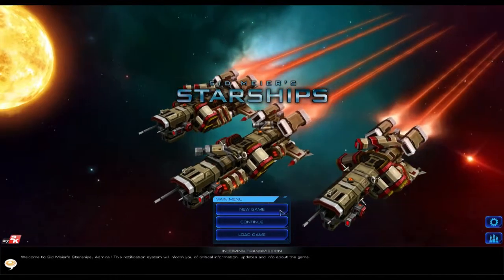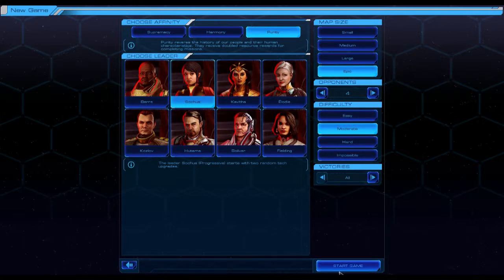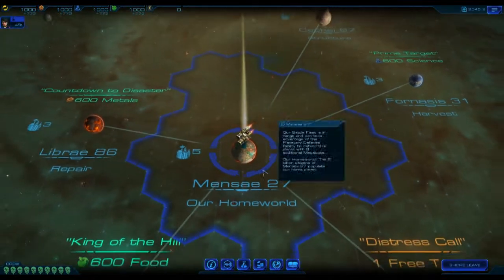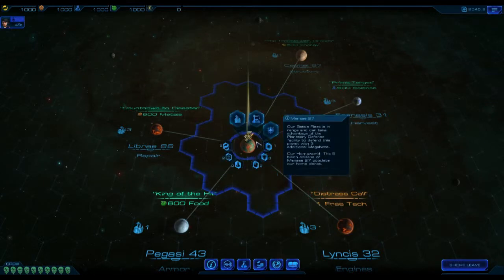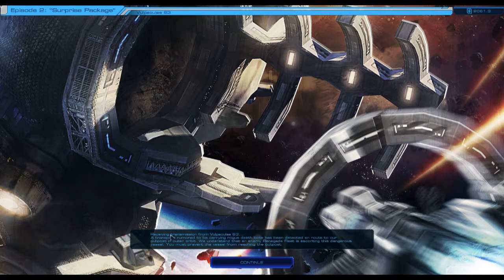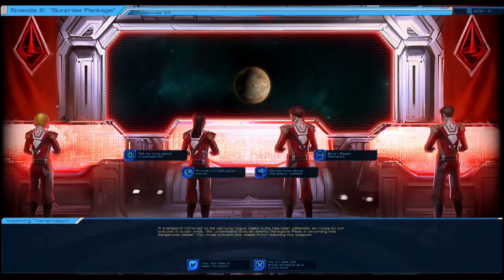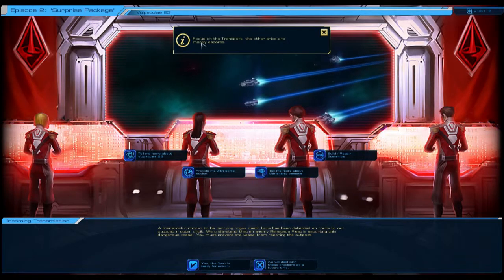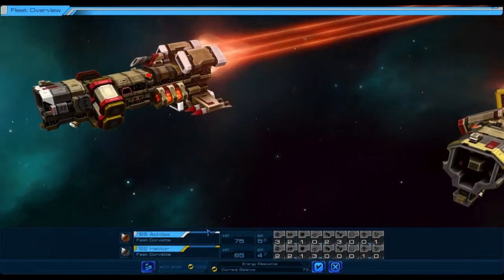Sid Meier's Starships Episode 1 - First Encounter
Hello everyone, welcome to a brand new series of Let's Plays.
In this first episode I’ll show you the ins and outs of the game and hopefully over the course of the play-through I’ll be able to better explain why I was disappointed in what i was expecting from the game.
Neither or less ill play the game and try and dominate the galaxy whilst keeping a careful eye on resource’s and logistics.
“Take command of a fleet of powerful starships in this adventure-driven strategy game from legendary designer Sid Meier. Travel to new worlds, completing missions to help save and protect the planets and their people from dangerous Space Pirates, to powerful Marauders and other hostile factions. Build a planetary federation as you strengthen your fleet and secure your homeworld as you attempt to preserve intergalactic peace and your vision of humanity. Set in the universe of Civilization: Beyond Earth after the age of the Seeding, Sid Meier’s Starships offers sci-fi/strategy fans a full stand-alone game experience that also features cross-connectivity with Beyond Earth, expanding the depth of both games. See if you have what it takes to rule the universe!

• Tactical Space Combat: Encounter unique tactical challenges in every mission, with dynamically generated maps, victory conditions, and foes.
• Fully Customizable Starships: Create an armada that fits your tactical plan with modular spaceship design.
• Diplomacy, Strategy, and Exploration: Expand the influence of your Federation and gain the trust of the citizens of new planets. Use the unique abilities of the each planet to enhance your fleet and Federation, and keep your opponents in check. Build improvements on worlds to increase the capabilities and resources of your Federation.
• A Galaxy Of Adventure: Explore the galaxy as you lead your fleet to distant worlds and complete missions to help the citizens of these planets. Fight pirates, protect colony ships, destroy rogue AI, and more.
• Multiple Paths To Victory: Will you win by conquering the greatest threat to the galaxy? Or will you unite a plurality of worlds in your Federation? Perhaps you will lead your people to push the frontiers of science. Each choice you make carries consequences on your path to victory”